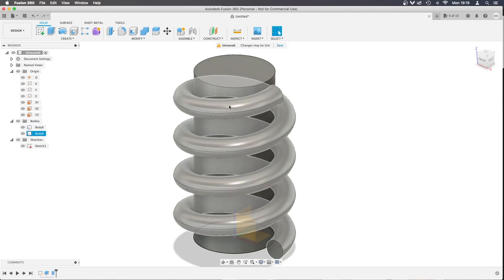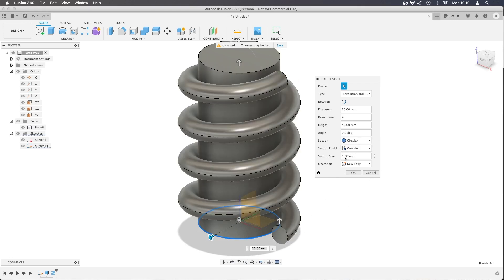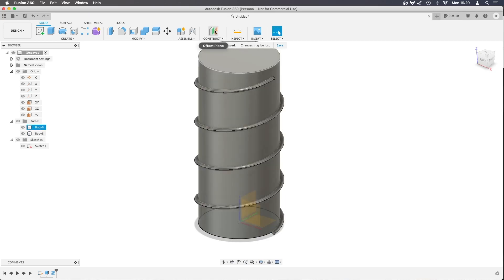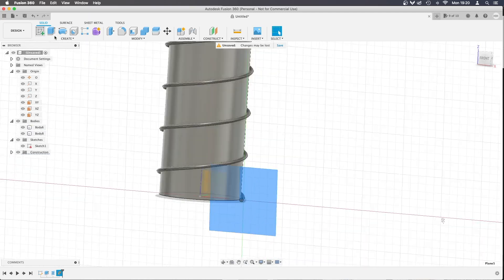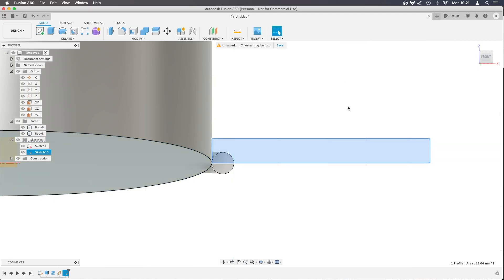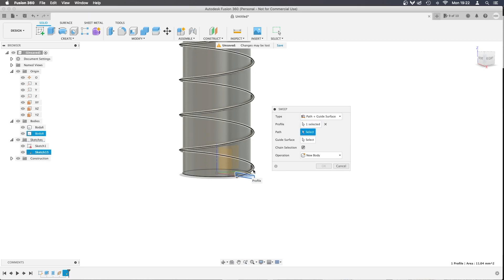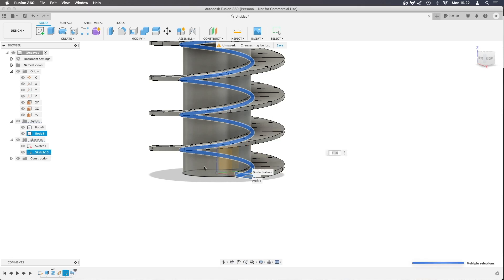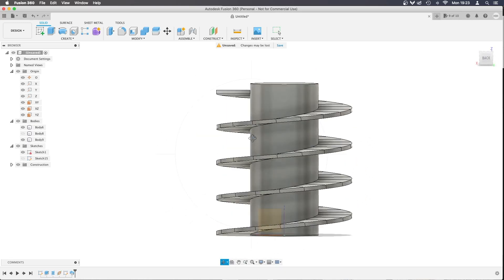Custom Coil Profile in Fusion 360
Do you need a custom shaped coil for your 3d design? This video will help you work out how to customise the default coil profile shapes.